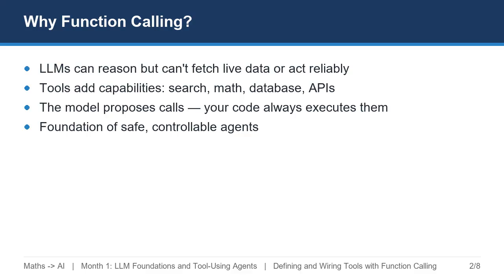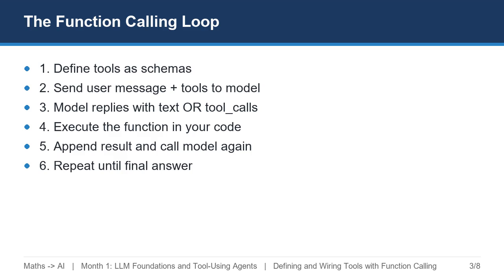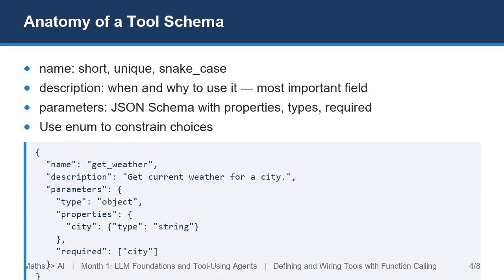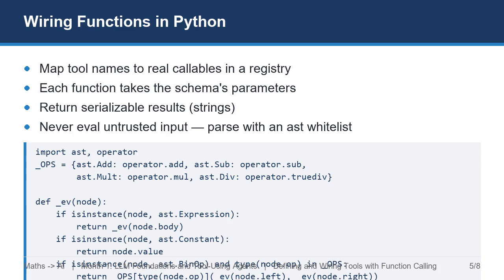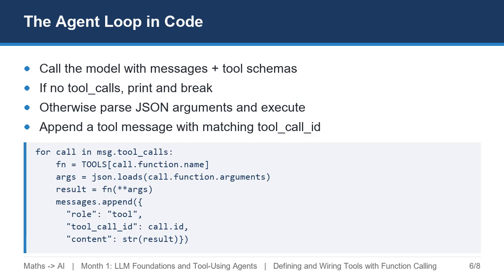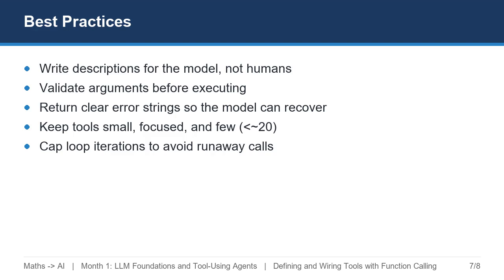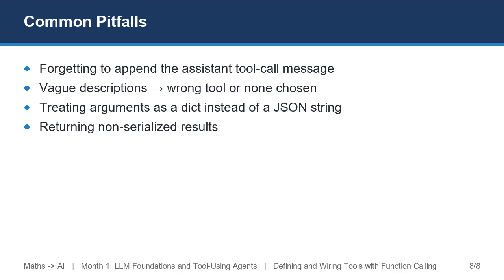age m1 l03 defining and wiring tools with function calling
Learn how to define tool schemas and wire external functions to an LLM using function calling, so the model can autonomously decide when and how to invoke tools like search, calculators, and API calls.

🎓 Part of the FREE "Agentic AI Engineer" course on Spreadcom Learning.

In this lesson you'll learn to:
• Explain how LLM function calling works and the request/response loop between model and tools
• Write valid JSON Schema definitions for tools, including parameters, types, and required fields
• Implement and register Python functions for search, calculation, and API calls
• Build the agent loop that parses tool calls, executes functions, and returns results to the model